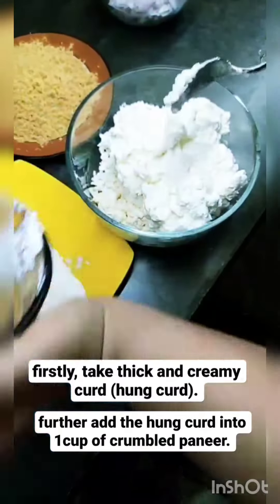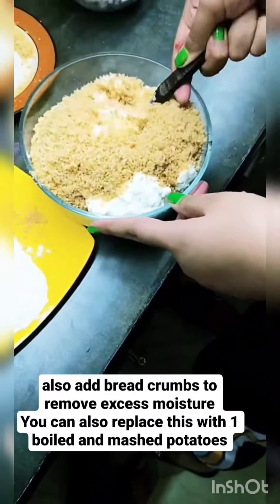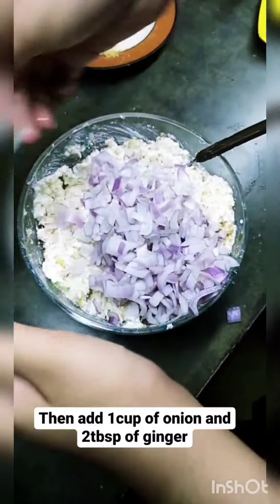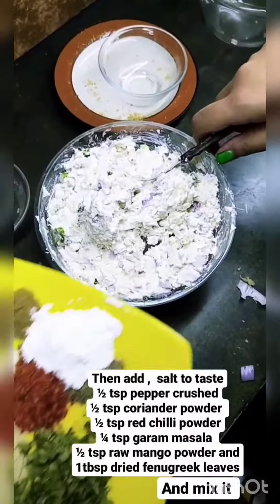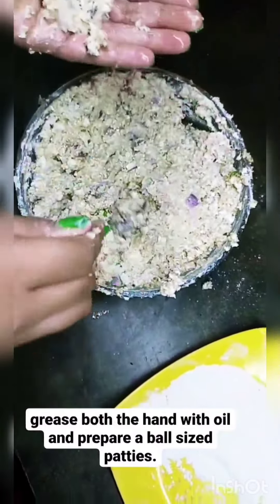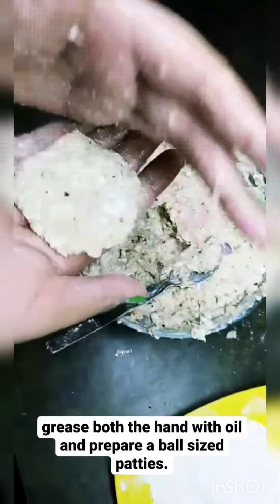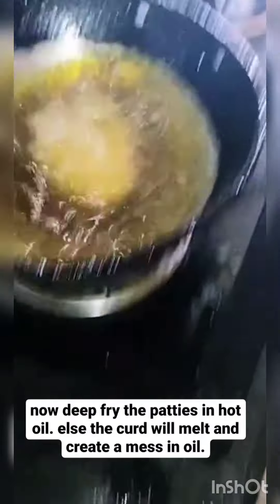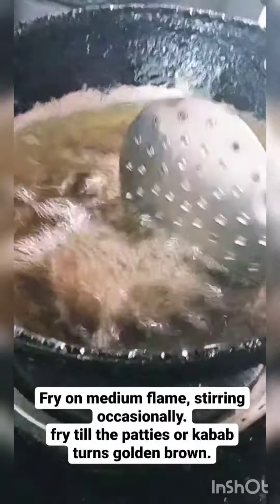DAHI KE KABAB IN 10 MINUTES! | DAHI KE SHOLEY | PARTY SNACKS| COMFORT FOOD | COOKING WITH PRIYAL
Full recipe
Ingredients

2 cups curd / yogurt thick and fresh

1 cup paneer crumbled

½ small onion finely chopped

1 inch ginger finely chopped

1 green chili finely chopped

2 tbsp coriander leaves finely chopped

2 tbsp dry fruits cashews, almonds, chopped

½ tsp pepper crushed

¼ cup bread crumbs

2 tbsp corn flour to dust patties

Instructions

firstly, take thick and creamy curd (hung curd).

further add 1 cup crumbled paneer.

also add onion, ginger, chili, coriander leaves and dry fruits.

additionally add salt and crushed pepper.

also add bread crumbs to remove excess moisture.

mix well making sure the paneer and hung curd are combined well.

do not over knead as curd will start releasing moisture.

if the dough is too sticky, then add a tsp more of breadcrumbs to absorb moisture.

grease both the hand with oil and prepare a ball sized patties.

coat the patties with corn flour to remove excess moisture.

now deep fry the patties in hot oil. else the curd will melt and create a mess in oil.

fry on medium flame, stirring occasionally.

fry till the patties or kabab turns golden brown.

drain the kebab into kitchen paper to remove excess oil.

finally, serve dahi ke kabab with pudina chutney or sauce.